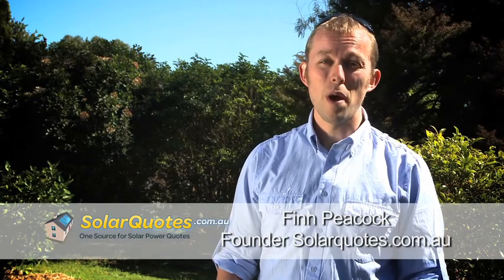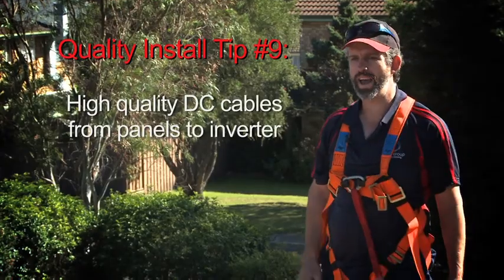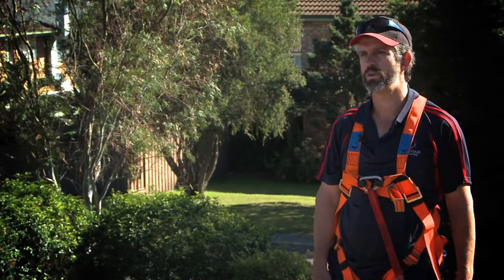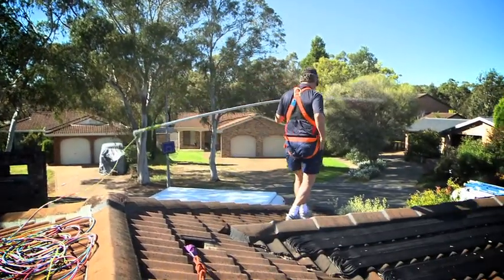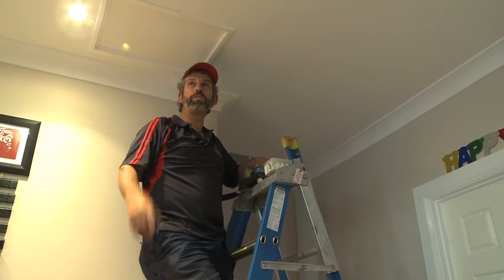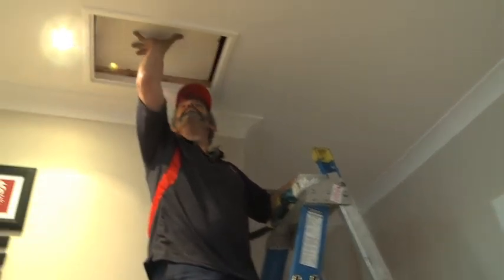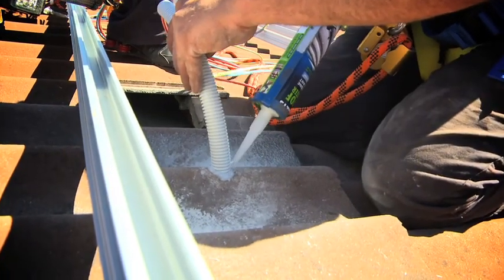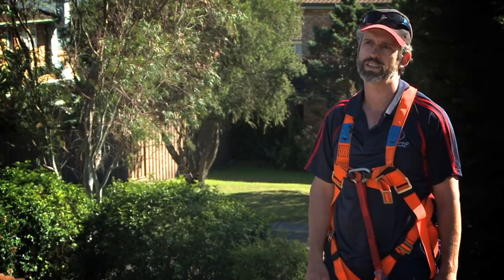Solar Panel Installation Part 3: DC Wiring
How to route the wires from a solar inverter to the solar panels in a typical domestic solar power installation in sunny Australia.